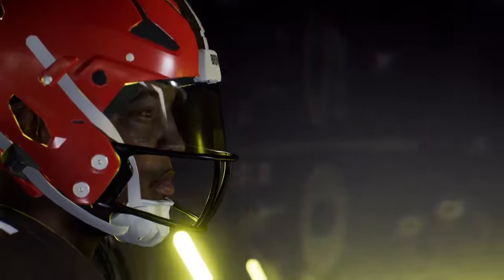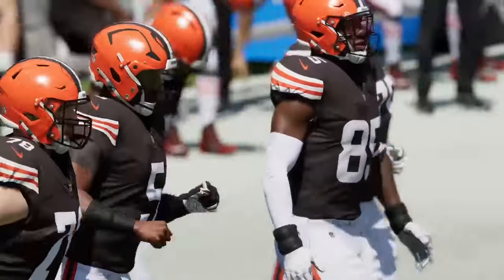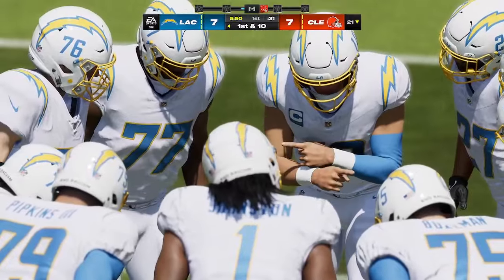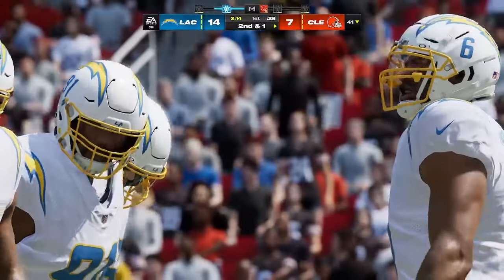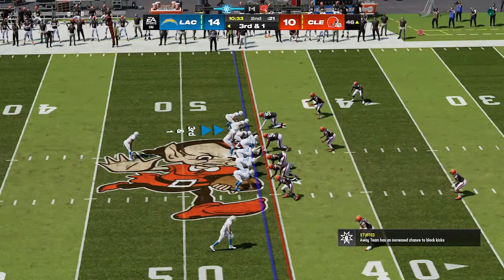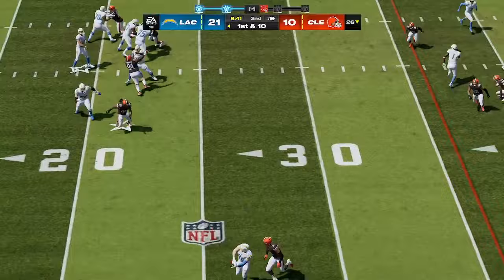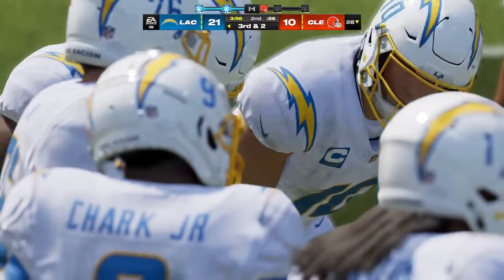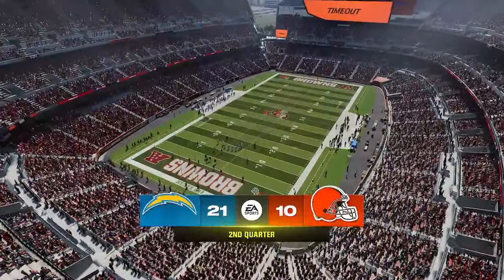Madden 24 LA Chargers at Cleveland RS Week 9